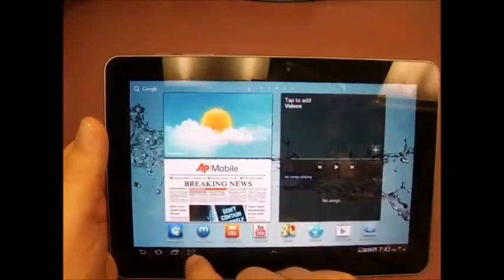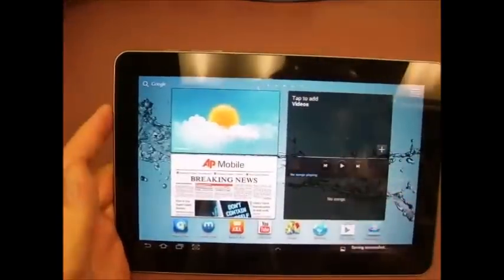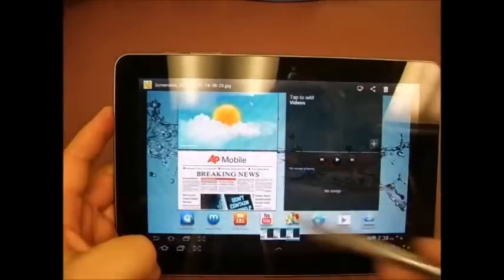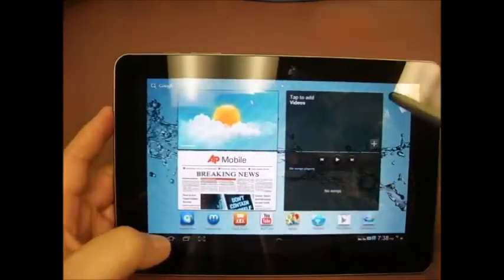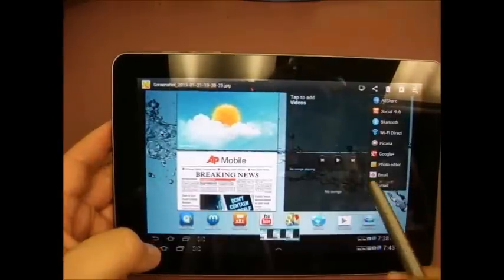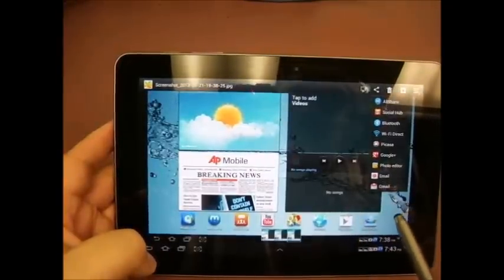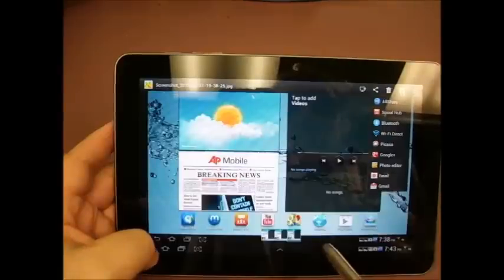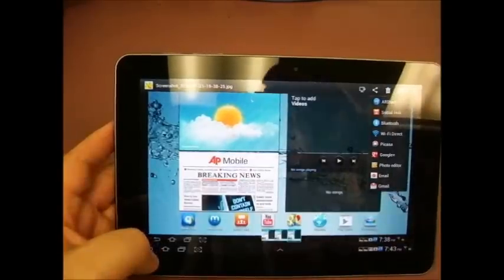How to do a Android 4.0 Screen Capture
In this video we show you how to do a screen capture on tablet devices running Android 4.0 and higher. This has been verified on Samsung Galaxy Tablets, Amazon Kindle Fire HD, Asus Tablet and an HP Touchpad rooted and running Android 4.0.3